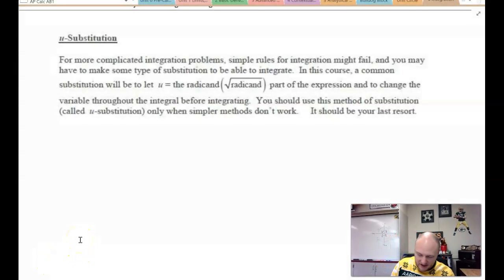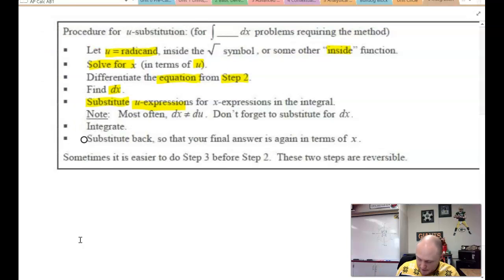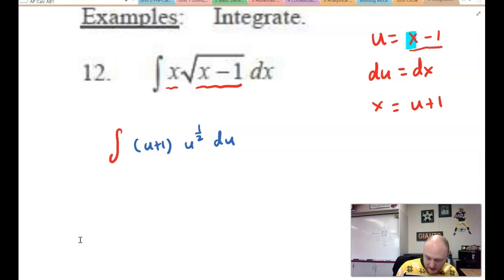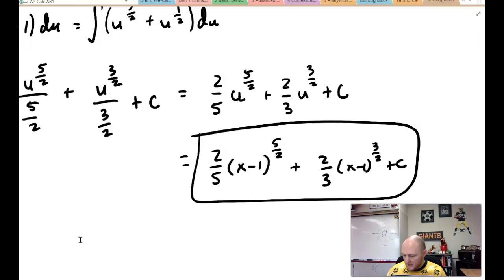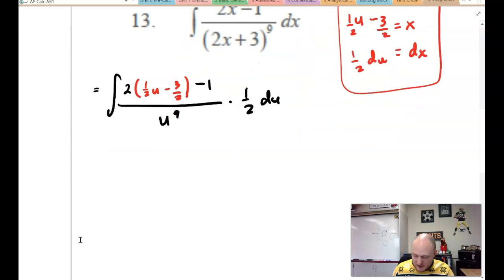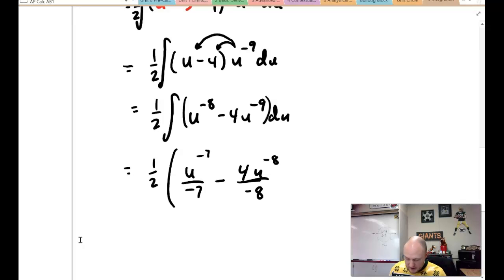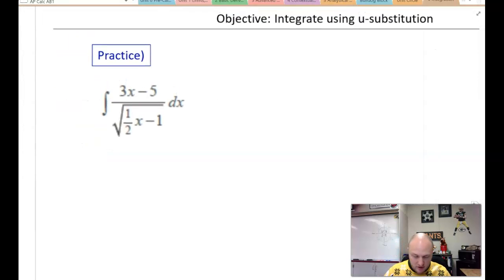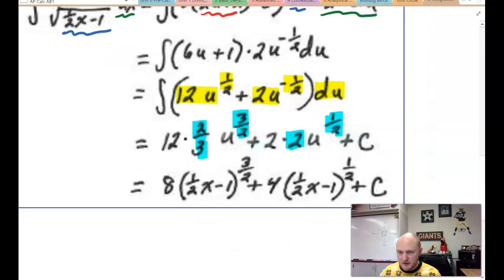AP Calculus AB| 6-3B u-substitution